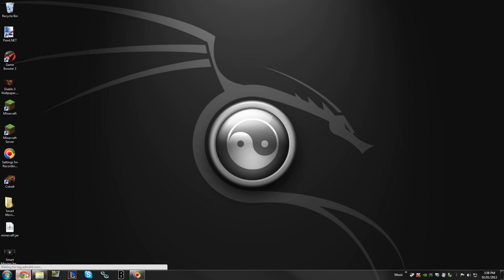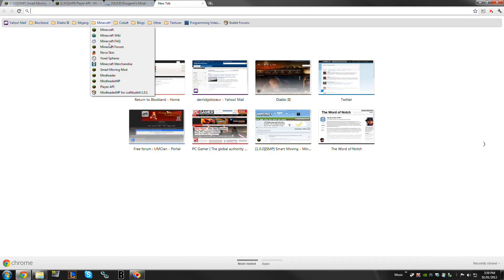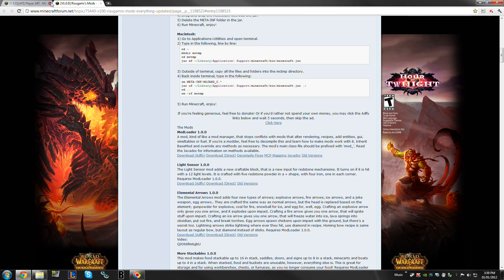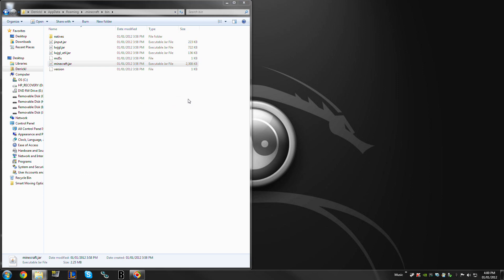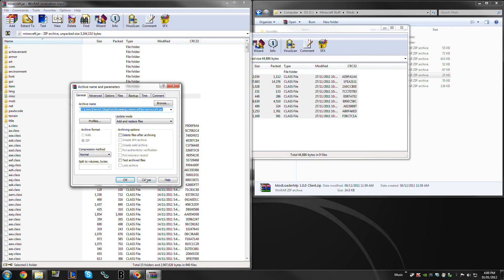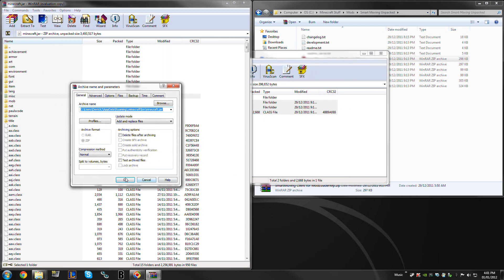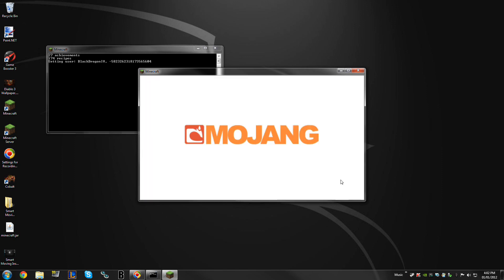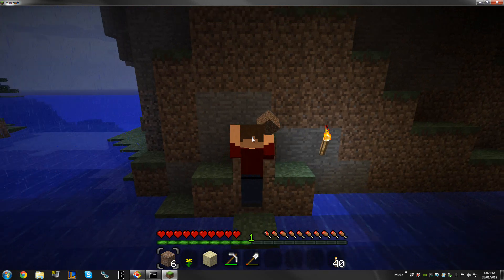Smart Moving Installation - ModLoaderMP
Required Files:
• Modloader
• ModloaderMP Client
• Player API Client

You can find all these mods from the Smart Moving forums